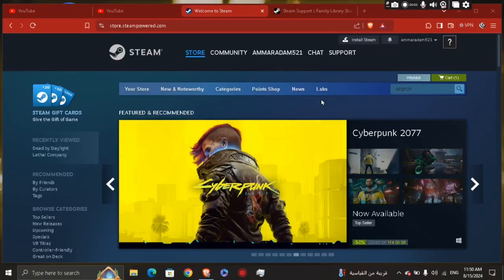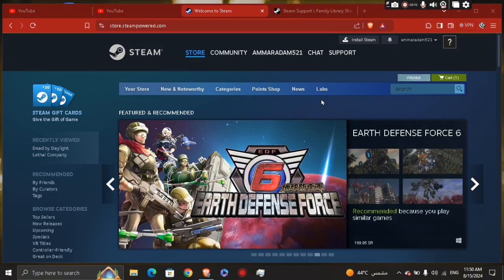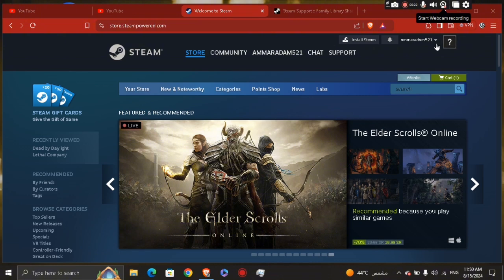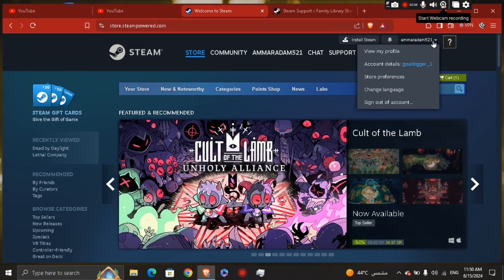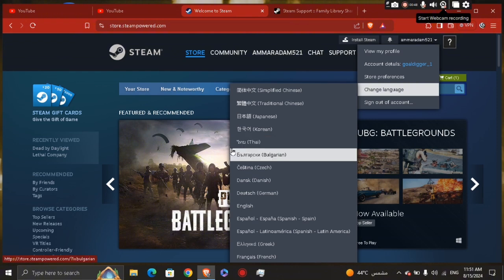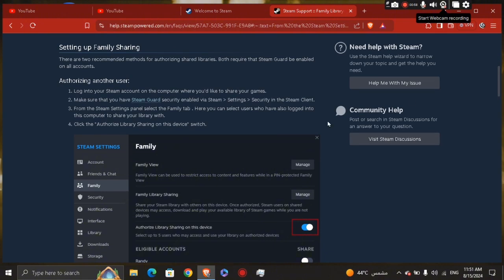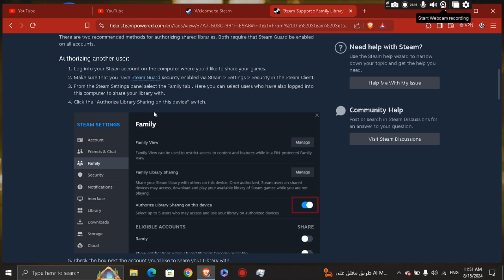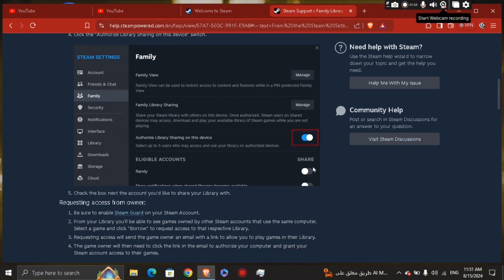How to Borrow Games in Steam (2024 Update)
Learn how to borrow games on Steam with the latest 2024 update. This video covers the ins and outs of Steam's Family Sharing feature, which allows you to lend games to friends and family. Follow this step-by-step guide to set up borrowing, manage your shared library, and understand the limitations and permissions involved in borrowing games on Steam.